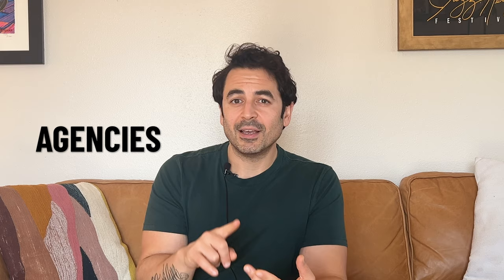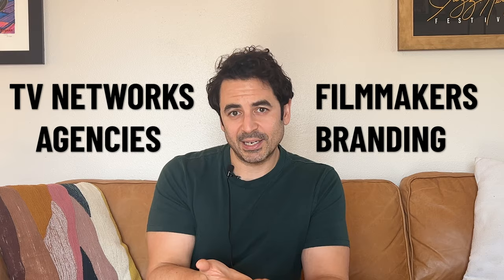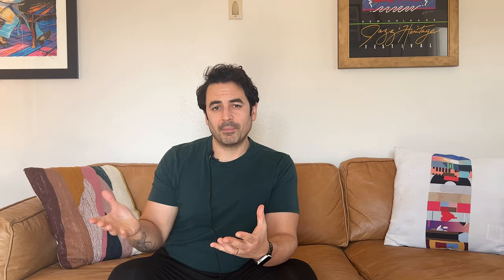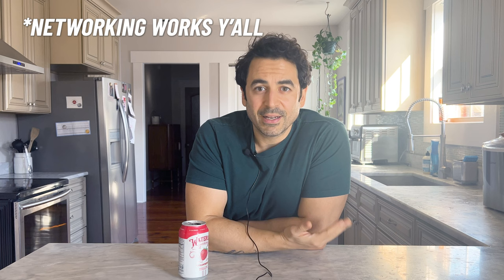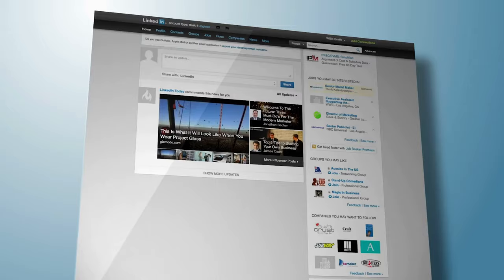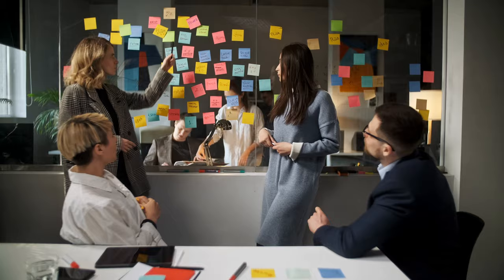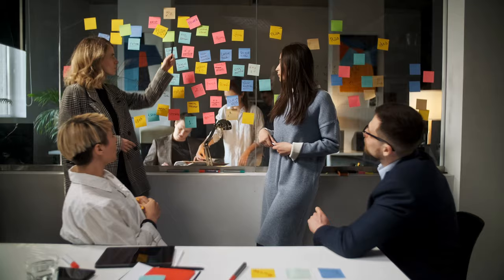How to Be a Successful Graphic Designer in 2024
Here are my 5 tips on how to be a successful graphic designer in 2024. I think it's really important to first define what success is for each of us. For a long time, I thought it was money, but I've figured out that it's so much more than that.

The Artist's Way by Julia Cameron

TIMESTAMPS

0:00 - 00:47 Intro
00:48 - 03:46 - Diversify Your Income
03:47 - 05:37 Proactively Get Clients
05:38 - 07:50 - Being Fulfilled
07:51 - 09:09 - Stay Creative
09:10 - 10:57 - Communication Skills
10:58 - 11:39 - Outro and Recap

MY FAVORITE DESIGN TOOLS:

Huion H640P

Huion H611

Logitech Keyboard and Mouse

ABOUT ME:

Hey y'all, I'm Eric. I create in-depth design tutorials centered around entertainment, key art, and brand design. After 15 years in the 9-5 world, I recently transitioned to working for myself full-time and starting a design biz. I've worked for brands like SYFY, NBC, Lifetime, History, Discovery, and Major League Baseball.